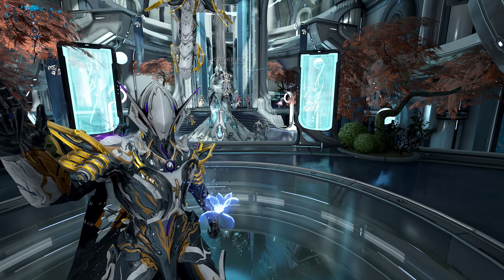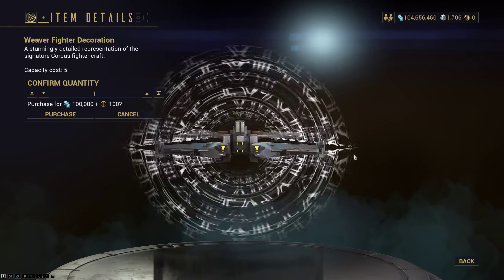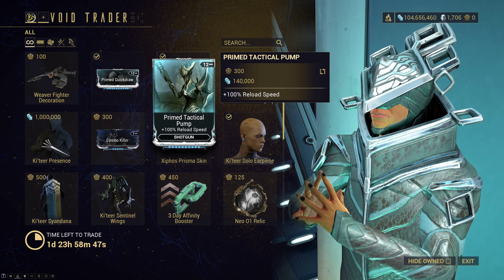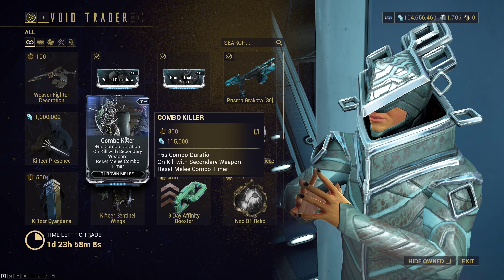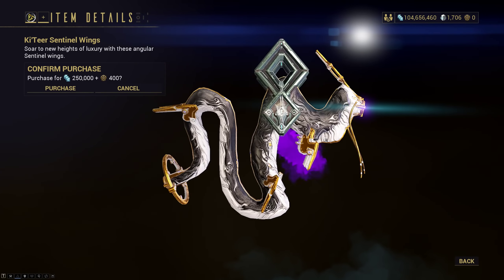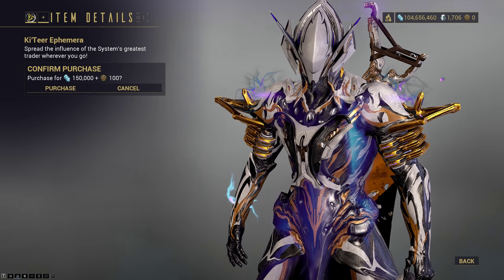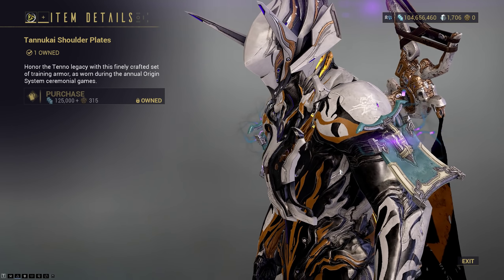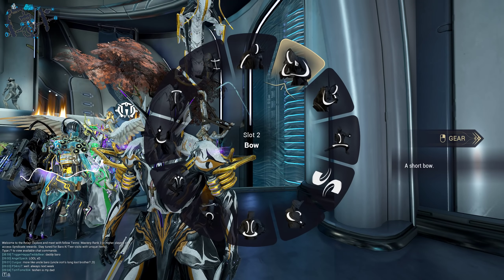Warframe | BARO KI'TEER: GET TENNOCON ITEMS & PRIMED MODS - May 20th (PC) (CONSOLE IN PINNED)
Baro Ki'Teer returns once again,
Today is May 20th and Baro has returned once again to the Orcus Relay on Pluto.
What could he have brought this time?

CONSOLE DROPS THIS WEEK:
New spear skin is from Nezha's Leverian. It actually looks pretty nifty. Volcanic Edge can be farmed from T1 Spy. Primed Ravage is your stock Primed Crit mod,, get it. Primed Chilling Grasp is Primed Cryo Rounds for shotguns. It's for Viral HM builds when the weapon already has enough status, like Cedo with 50% on the altfire as base status. The high elemental weight lets you one shot trash mobs instead of relying on Gun CO.  Primed Smite Grineer double dips DoTs for 2.4x more damage instead of 1.55x; grab it for lategame hybrid builds.

Prisma Machete is a good weapon, but slightly worse than Machete Wraith in every way. You want the better Machete? Skip this, it has slightly worse crit, crit multiplier, status, and damage iirc. And also 0.05 less dispo as well. But if you just want the weapon? It's pretty good, insane heavy attack slash, and 50% slash weighting for light attack builds and still fairly high dispo. Prisma Grinlok is good, but abysmal fire rate.  It has insane status and crit multiplier, but subpar crit chance. Also an augment with +200% CC to replace Crit Delay to not get the fire rate penalty. High dispo too.

Reshantur Cult Spear Skin

Primed Chilling Grasp
Primed Ravage
Primed Smite Grineer
Volcanic Edge

Prisma Machete
Prisma Grinlok

Prisma Yamako Syandana
Prisma Koi Sentinel Tail
Prisma Lotus Sigil
Ki'teer Atmos Diadem
Ki'teer Moa Pet Skin
Mulciber Armor Set

Inaros Tomb Scene
Scimitar Cydonia Skin
Twin Grakatas Towsun Skin
Zephyr Immortal Skin
Sonicor Elixis Skin
Tenno Kindred Rug
Desert Skate Floof
Deimos Lobotriscid Prex

PC:
The Tannukai Armor set is Tennocon Exclusive. Grab it if you haven't yet otherwise, we don't know when it's coming back again. Weaver Fighter is another Deco for your Empyrean Fish Tank design to go along with your Cutter Fighter and other space shenanigans.

Primed Quickdraw is worth grabbing, especially on pistols with horrid reload, or those that are strong enough to have QoL slots, and might even show up on a video I have for you later today. Primed Tactical Pump is extremely good for shotguns, giving 100% reload speed, alongside the Primed Magazine variant giving +110% mag. Would strongly recommend for Tenet Arca Plasmor and anything that reloads very slow. Primed Fulmination = Sporelacer, Prisma Angstrum, Sancti Castanas, Spirex, Kuva Seer, Laetum. Need I say more? Combo Killer is gimmicky. It's only for thrown melee, and those either use 2x heavy, or 12x heavy with 90% efficiency builds; there is no need to ever refresh melee duration on glaives.

Prisma Grakata is above average and hybrid-viable, but needs Hunter Munitions to slash. Fun gun, but would not recommend as Steel Path material unless a lot of support, or riven. Neo O1 is an Odonata Prime piece with Volt Prime parts in it, get it if you haven't got both yet, as Volt Prime is a really good Prime frame that has massively higher energy total.

Weaver Fighter Decoration
Tannukai Shoulder Plates - TENNOCON EXCLUSIVE
Tannukai Chest Plate - TENNOCON EXCLUSIVE
Tannukai Leg Plates - TENNOCON EXCLUSIVE

Primed Quickdraw
Primed Tactical Pump
Primed Fulmination
Combo Killer

Prisma Grakata
Neo O1 Relic

Ki'teer Presence
Ki'teer Solo Earpiece
Ki'teer Syandana
Ki'teer Sentinel Wings
Ki'teer Ephemera
Xiphos Prisma Skin

3 Day Affinity Booster
Tigris Elixis Skin
Tiberon Elixis Skin
Asra Luxxum Onrament
Zag Luxxum Ornament
Rhapsody In Blue

I've tried to add in console drops to the pinned and top of description this week.
Hopefully it's useful for you